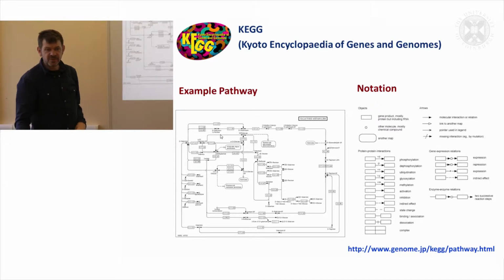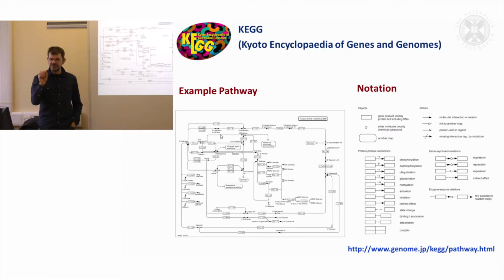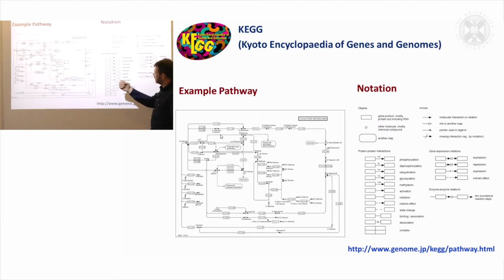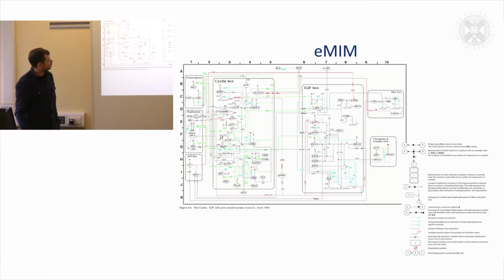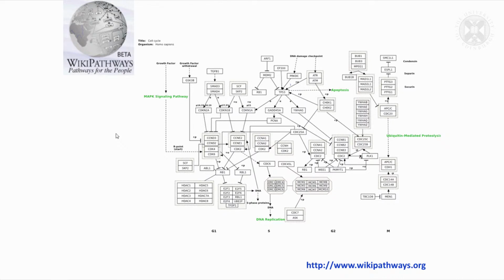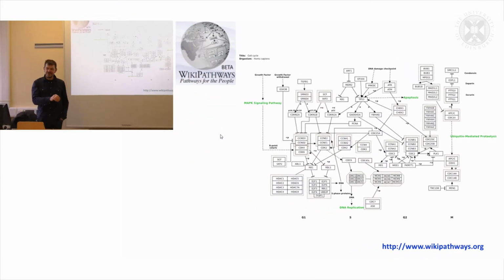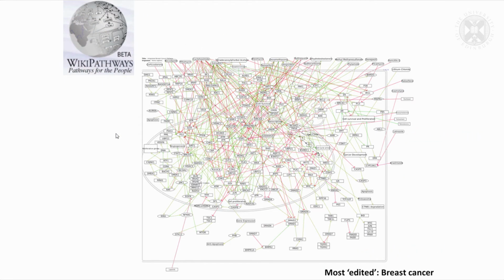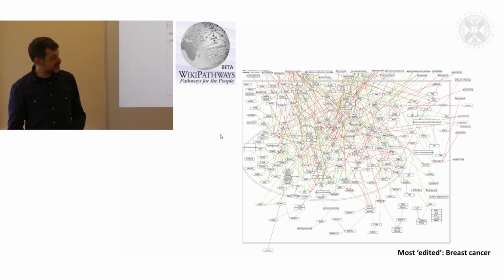4. Sources of ‘Pathway Data’ (Lecture)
Lecture by professor Tom Freeman, filmed at The Roslin Institute, March 2015.
Content:
 a. sources of ‘pathway data’
 b. KEGG(Kyoto Encyclopaedia of Genes and Genomes)
 c. eMIM
 d. wikipathways
 e. wikipathways. Most ‘edited’: Breast cancer
 f. Pathway Interaction Database
 g. reactome